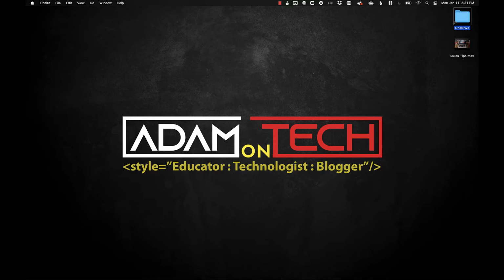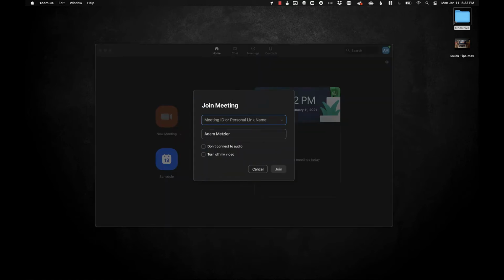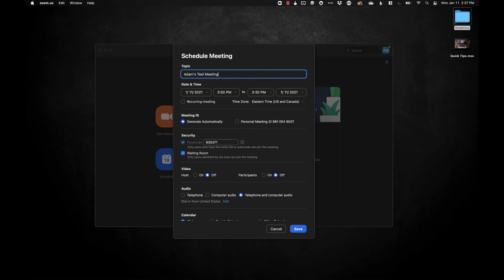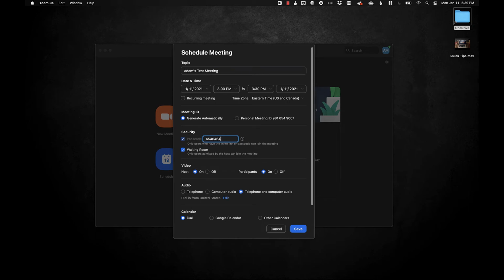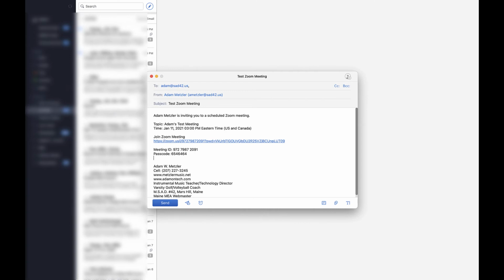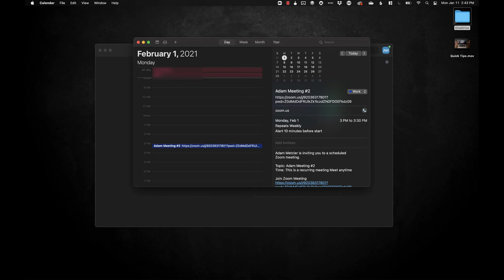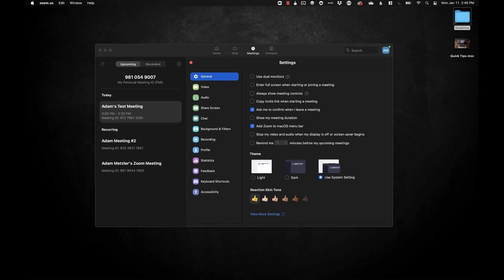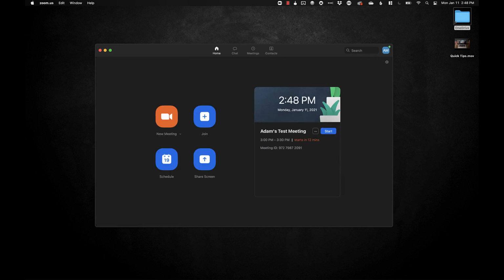How to get started with Zoom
This video will walk you through what the different buttons and settings do from the main screen of Zoom. I will show you how to schedule individual or recurring meetings in Zoom along with a number of other settings and features.